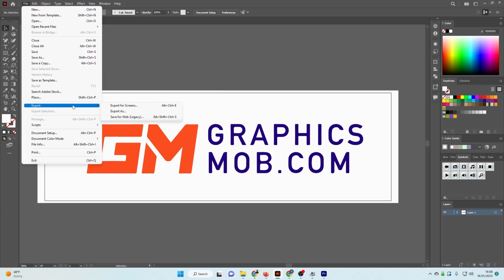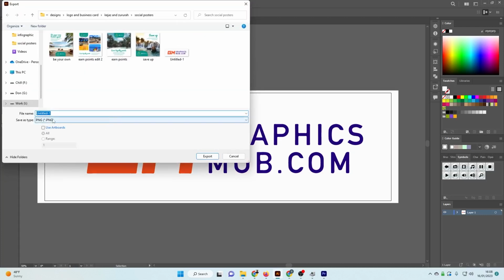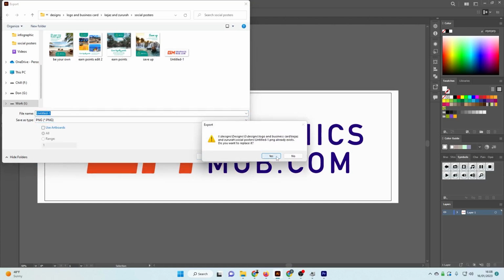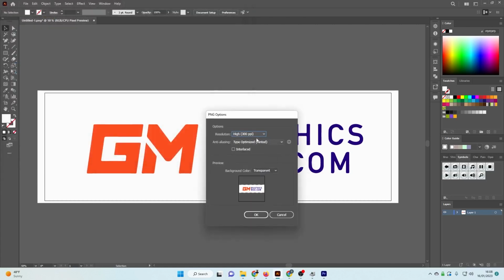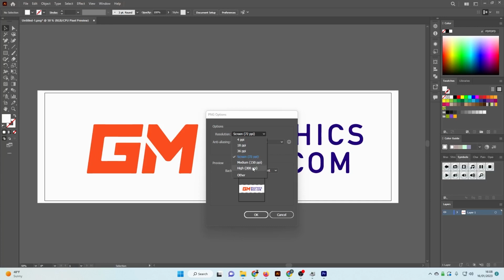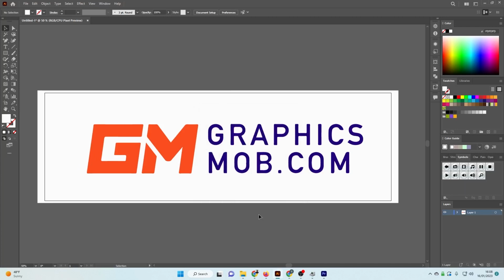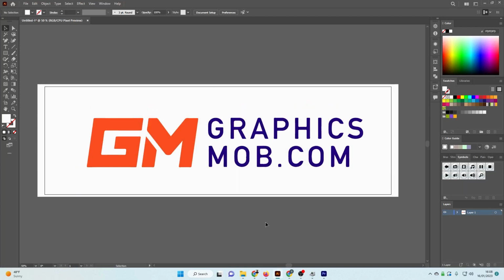How to Export Images in High Quality-Adobe Illustrator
Are your PNGs or JPGs looking pixelated after exporting in Illustrator? Follow the steps in the video to save images in higher resolution.